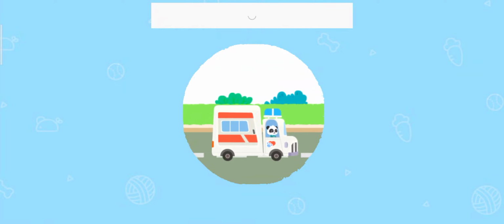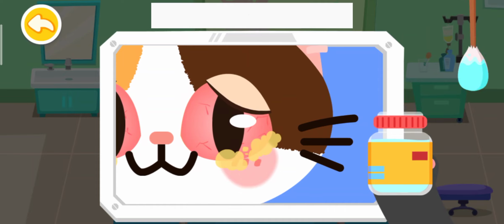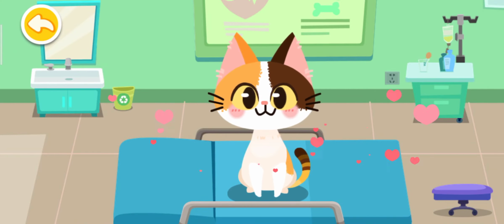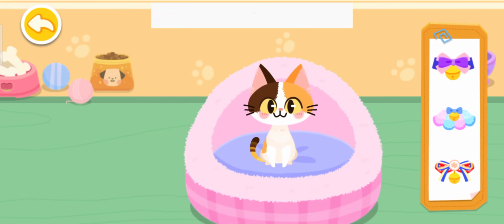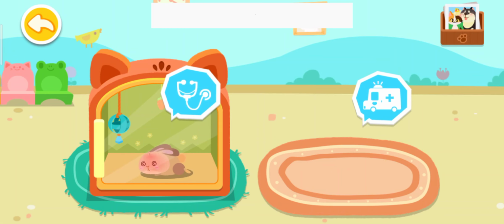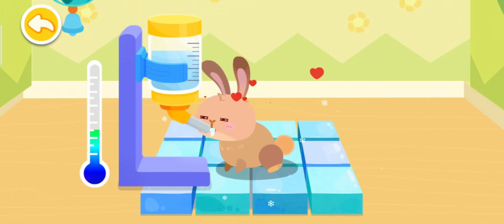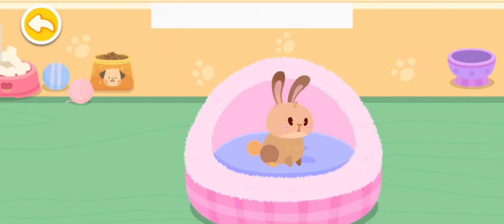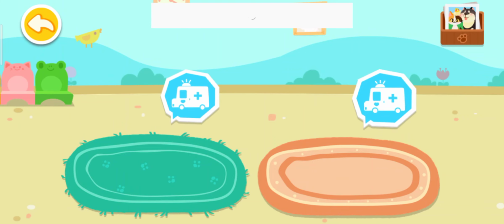baby Panda doctor ❤️😘😂🤟😎🤩👍🏿